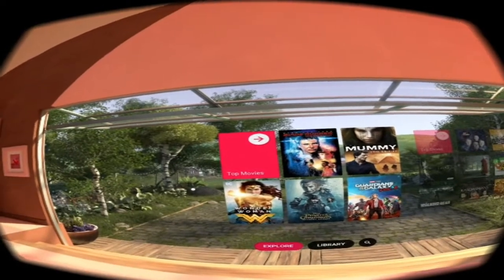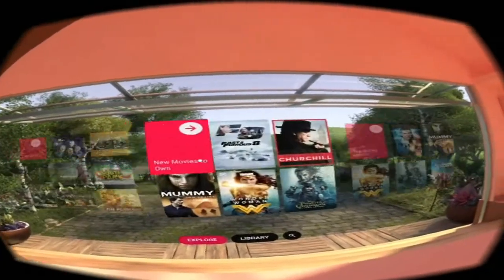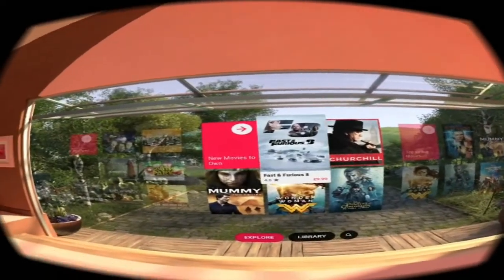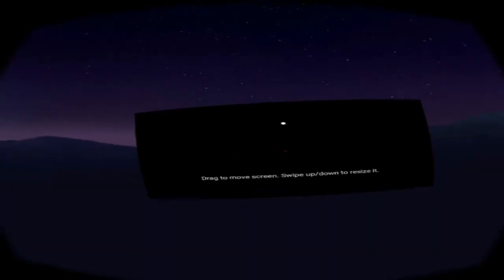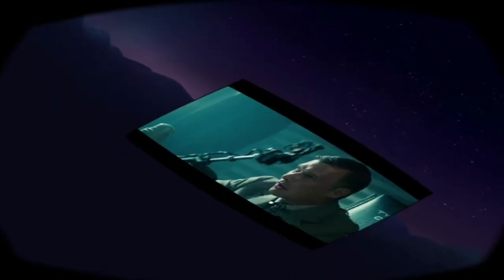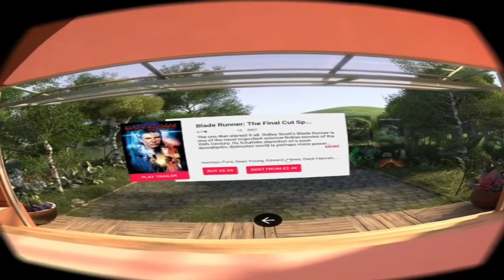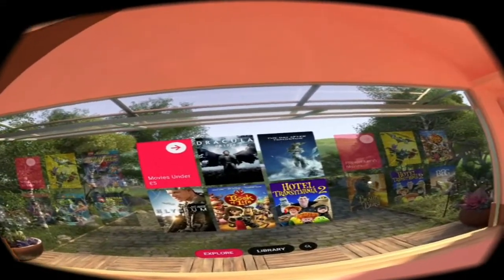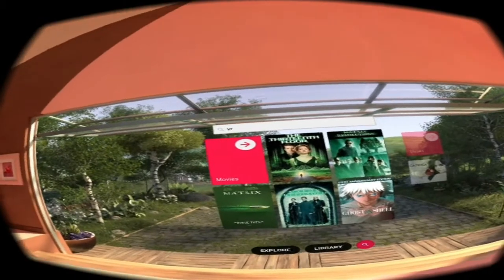The VR Shop - Google Play Movies & TV - Google Daydream Gameplay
Also, Check Out Our A-Z of Google Daydream Apps and Games